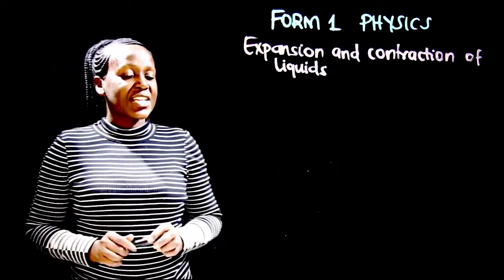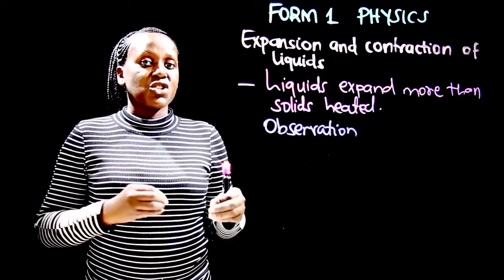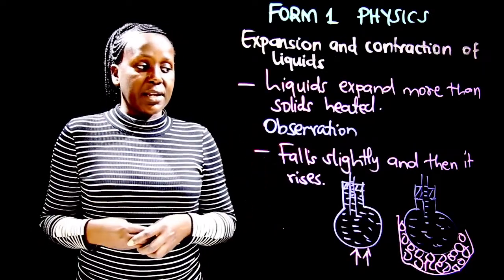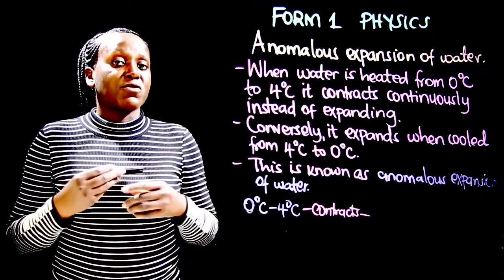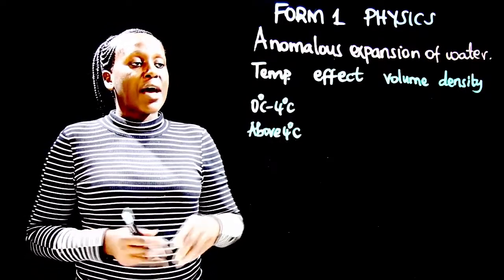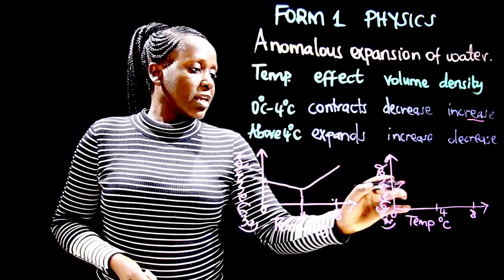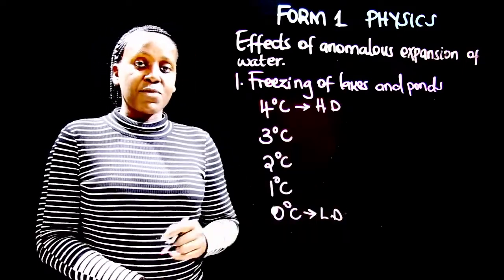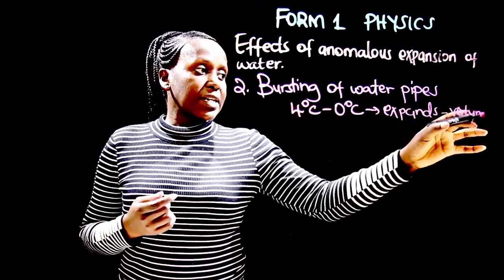Form 1 Physics Teacher Agnes Mugo - Expansion and Contraction of Liquids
Expansion and Contraction of Liquids